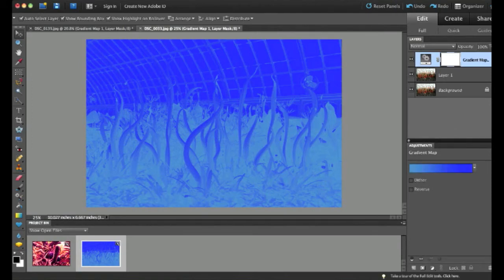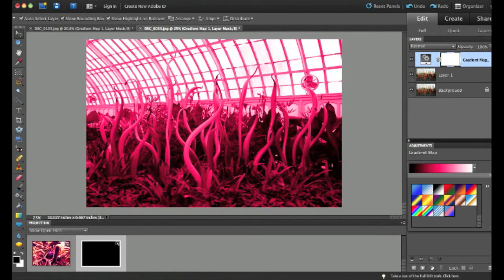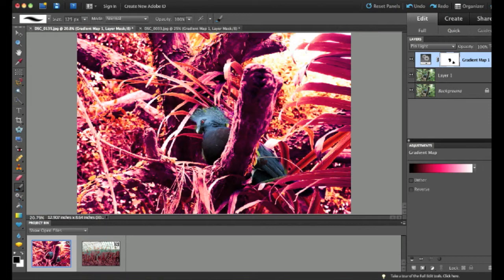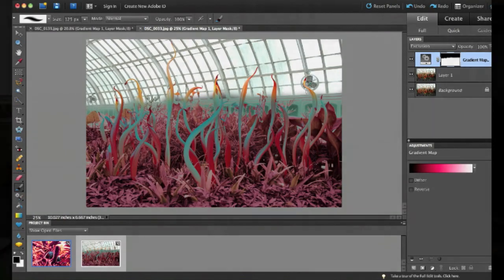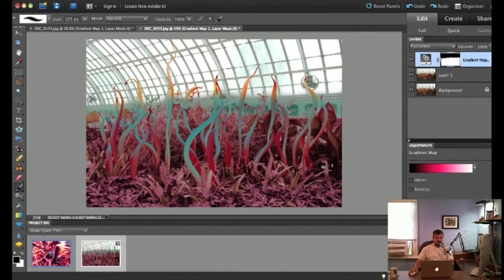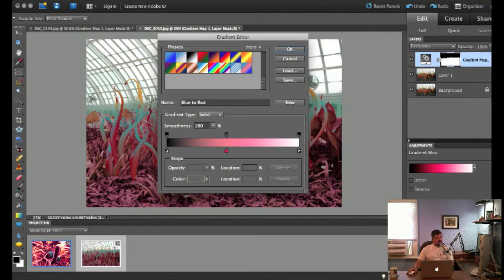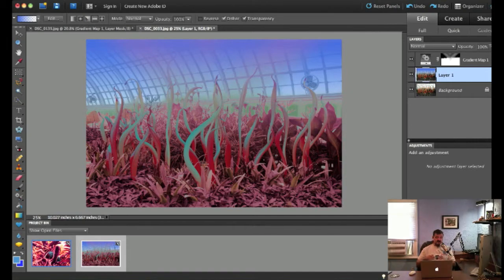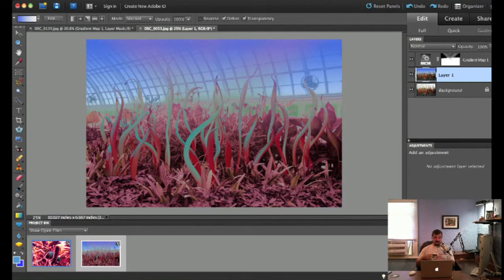Photoshop Elements Weekly #18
In this live lesson we found out how to use the gradients that we created last week. We next had two great callers. Vicki wanted to know how to create a color to transparent gradient, then we talked about wedding photography. Our next caller Cheryl was to learn more about filters. We also talked about the Nikon D7000 which I am thinking about getting for the upcoming wedding shot.

If you enjoy these lessons please check out my DVD collection